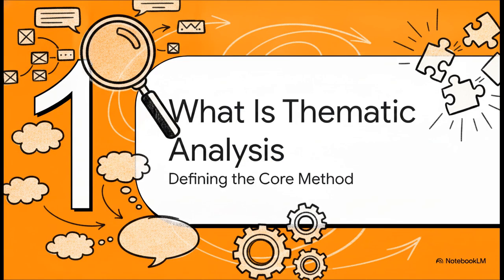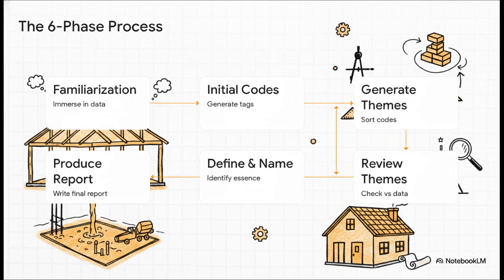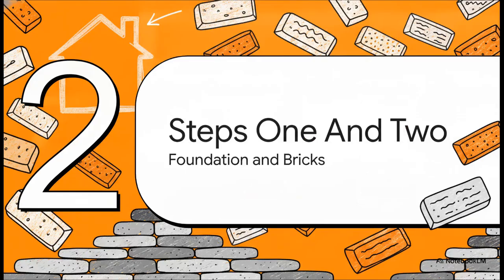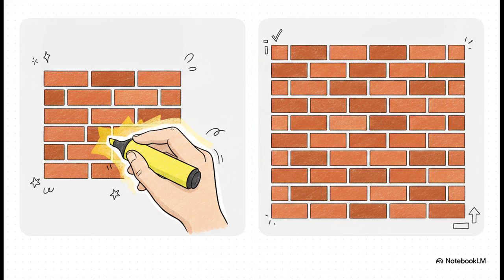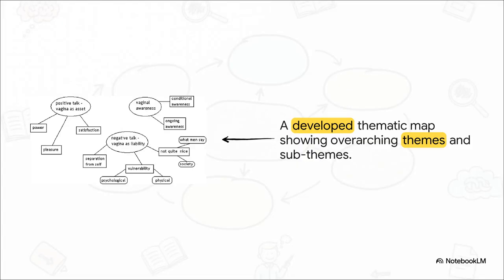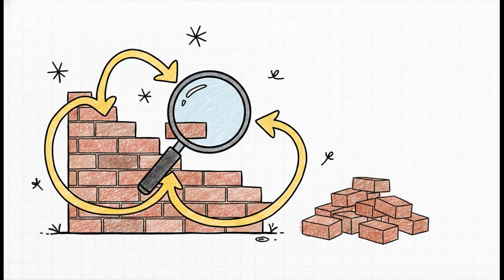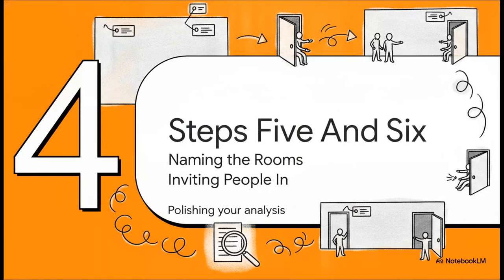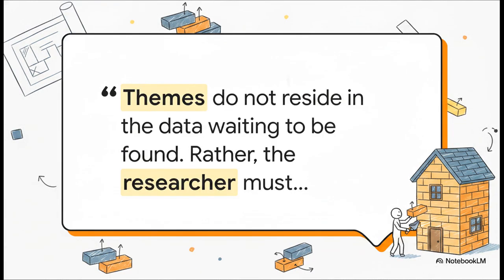Thematic Analysis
A step wise guide to understand thematic analysis